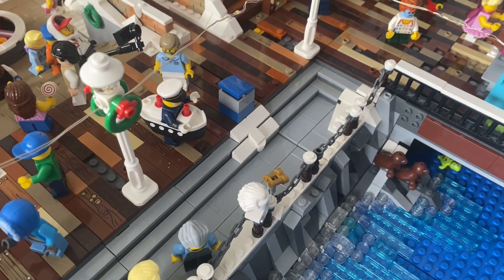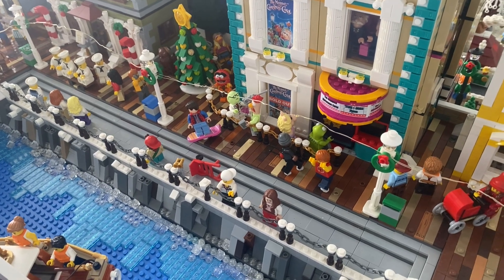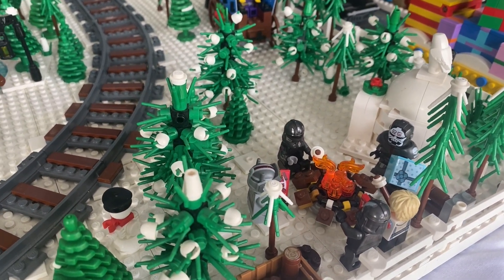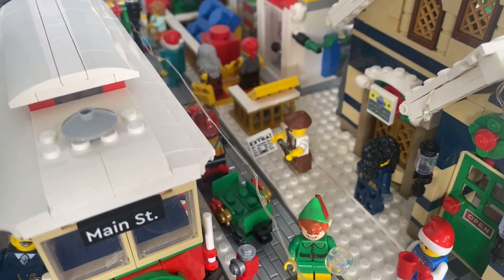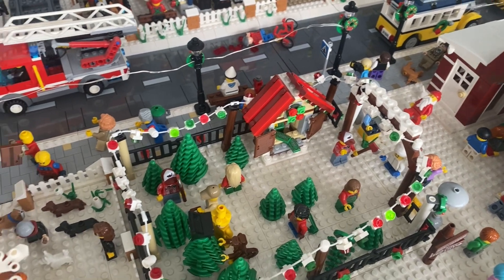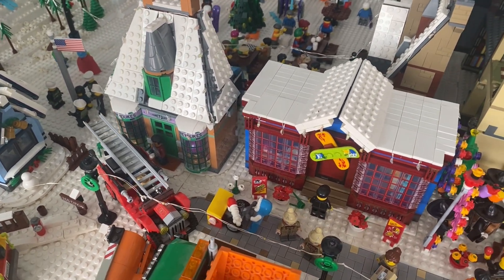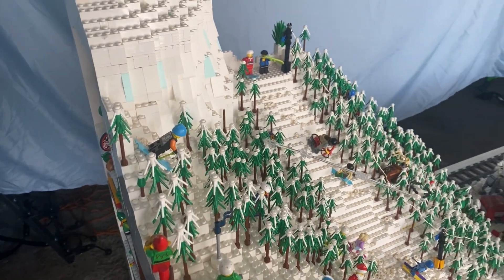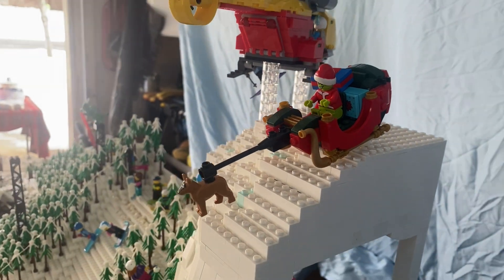LEGO Winter Village, Christmas 2022 update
The Edward family presents our full video tour of our 2022 LEGO Winter Village. Our village is over 100,000 pieces, with 900+ minifigures and over 1,500 lights. We've collected the official Winter Village sets for about 10 years, and about five years ago slowly started the process of transitioning from a white sheet on the kitchen table to this massive Winter Village that no longer fits in our house.

We've received so much inspiration through the years from the many amazing LEGO creations on social media, so thanks to the entire LEGO community.

Full tour of our LEGO Winter Village (at night)